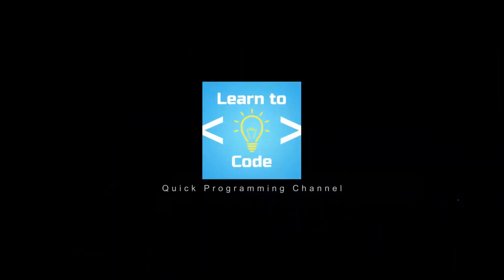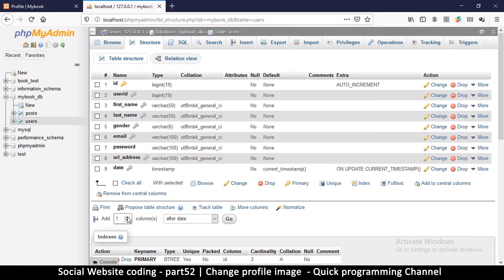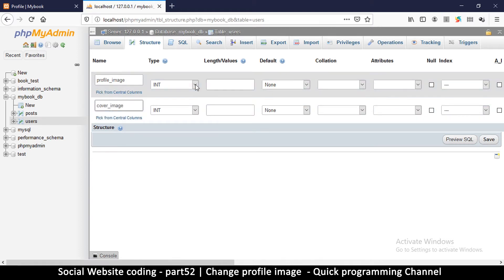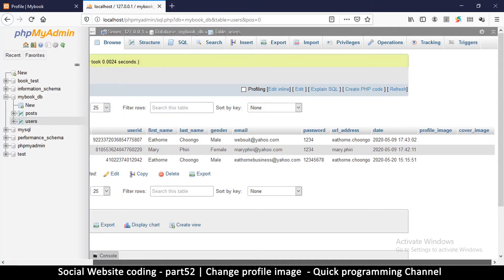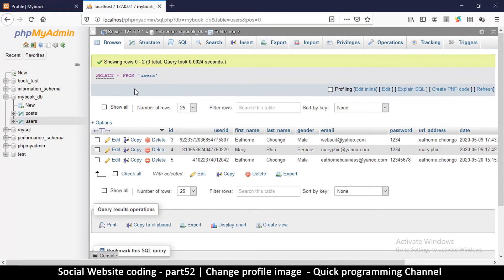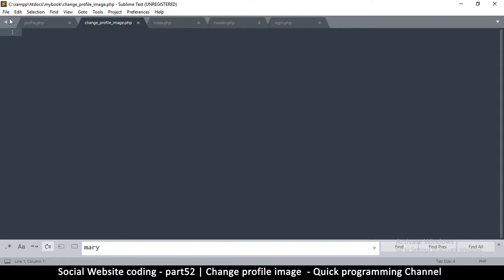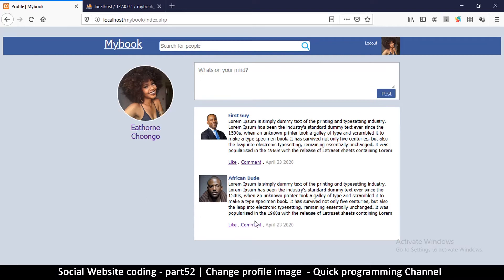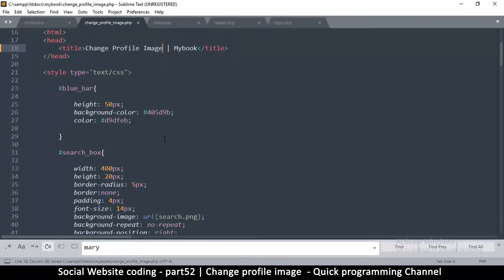Social Website from scratch - Part 52 - Change profile image | OOP PHP with MYSQL Database